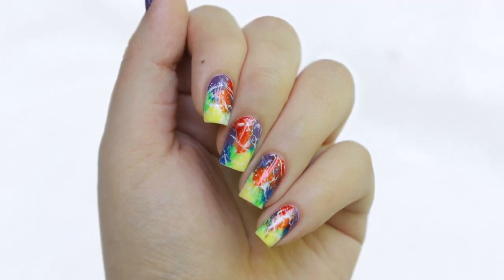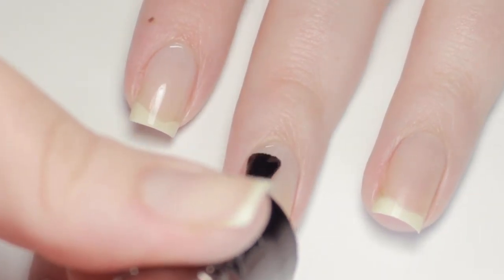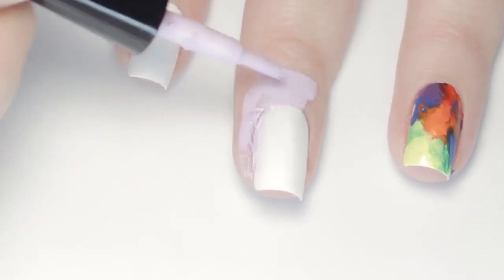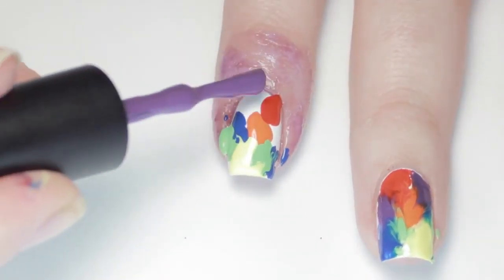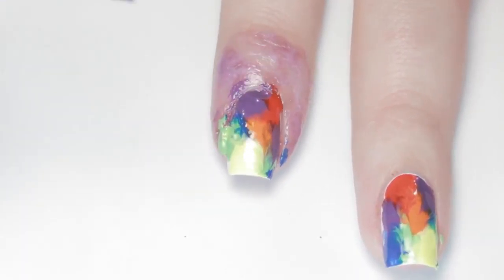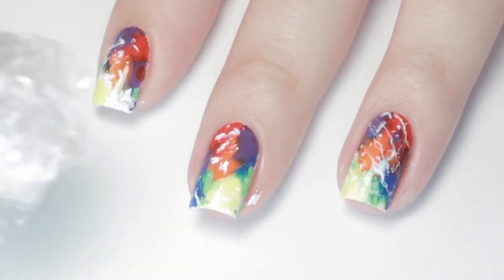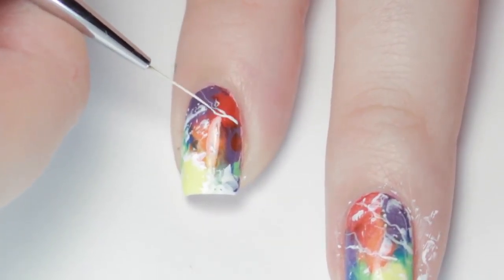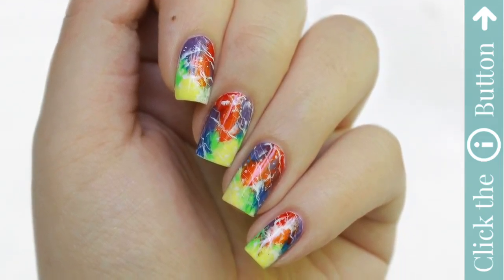DIY Rainbow Stone Marble Nails | Easy Hack!